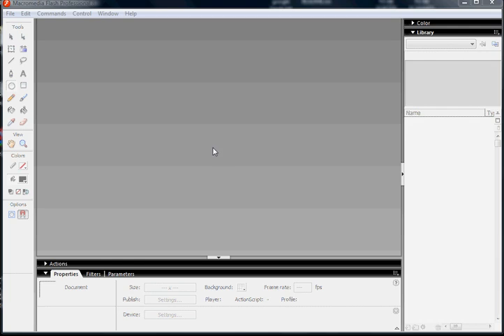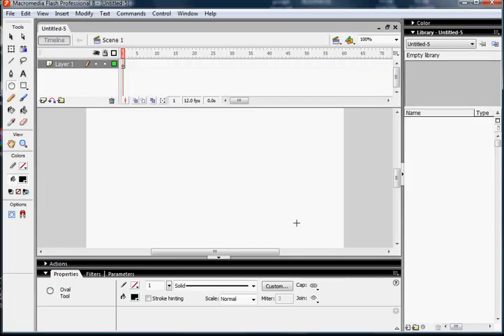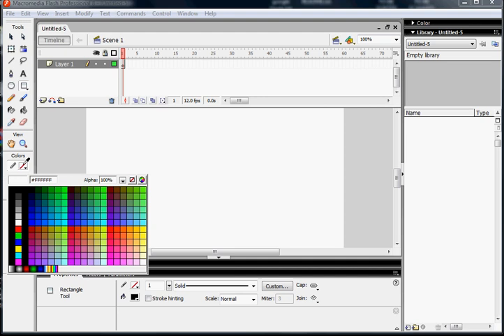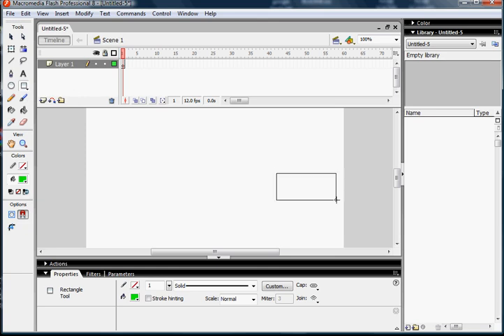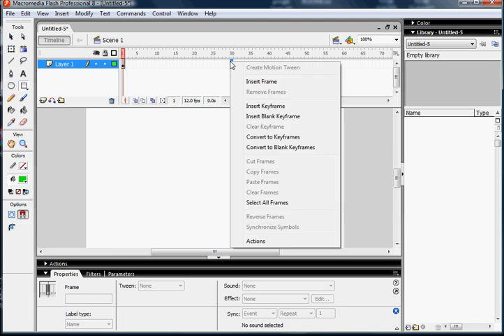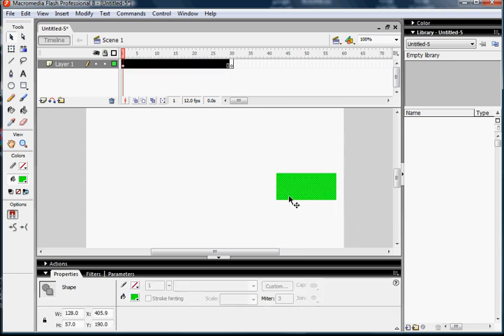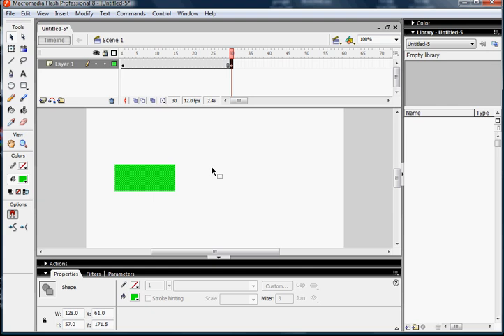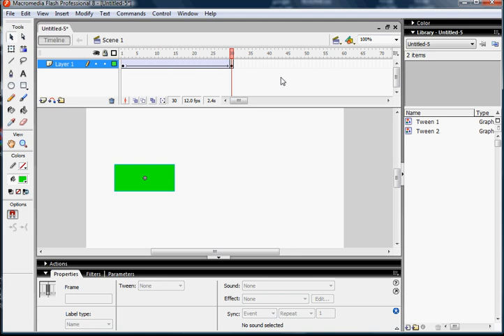Flash tutorial. How to move an object via tween.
As the title says. Its a tutorial for moving an object from one area to another via a tween effect. The beginnings of animation.